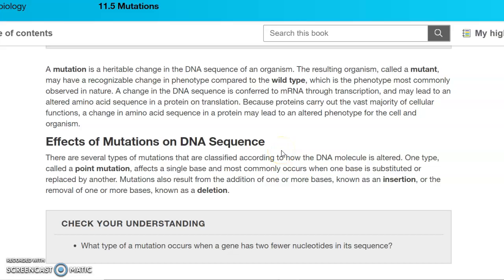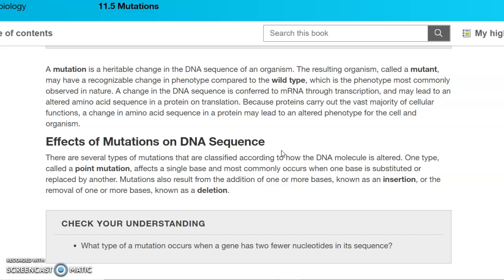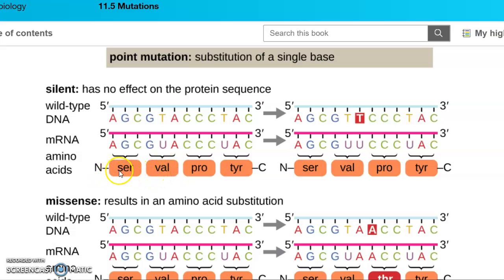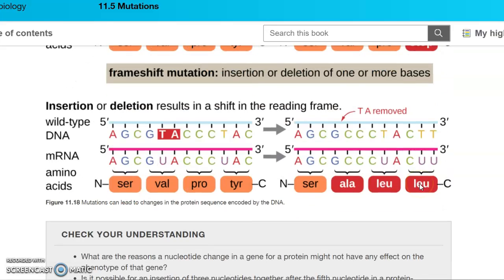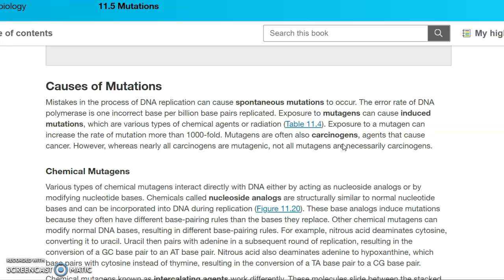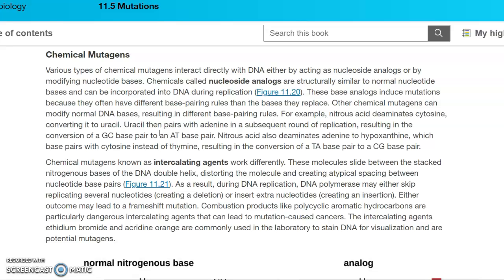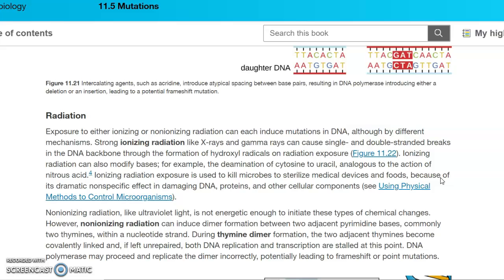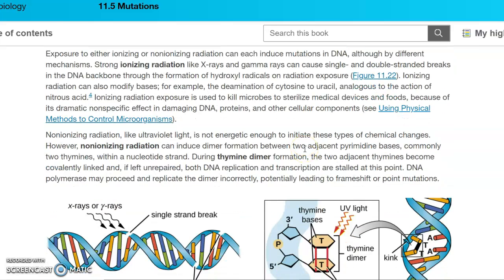BIOL 2094 Mutations Lecture